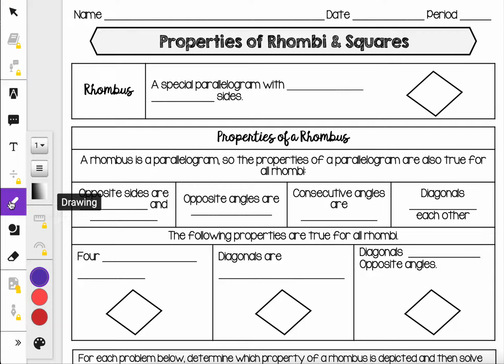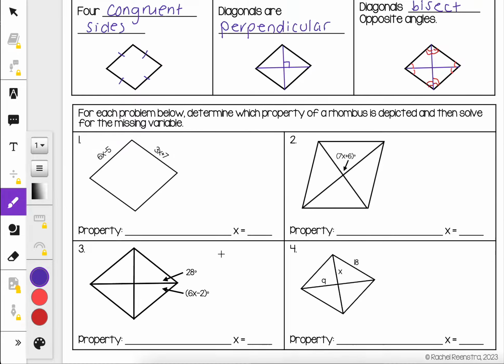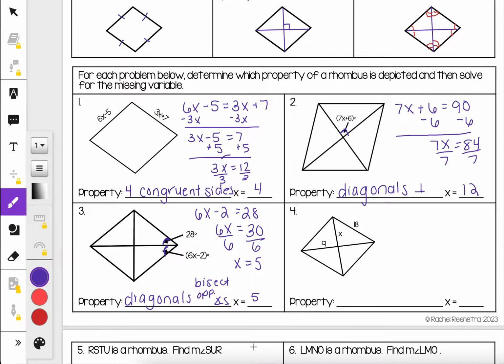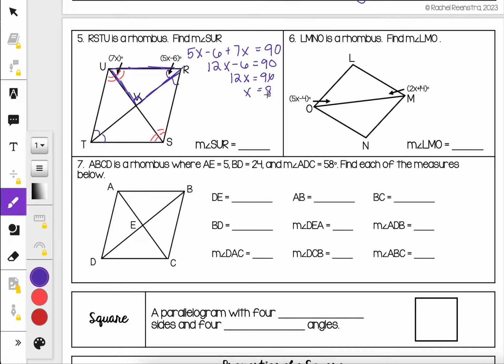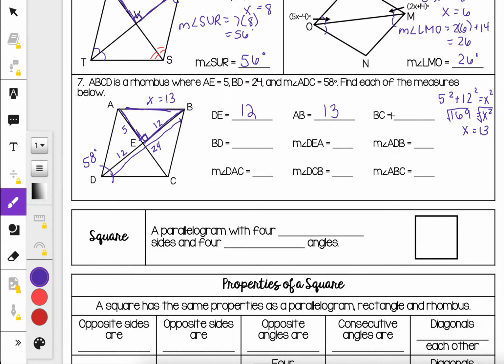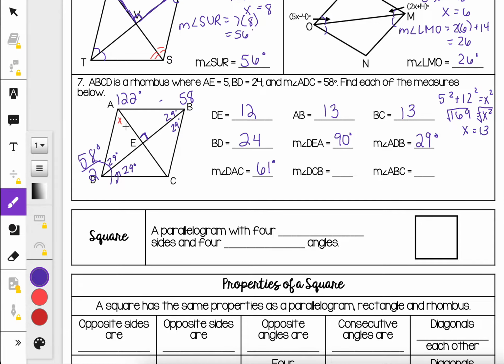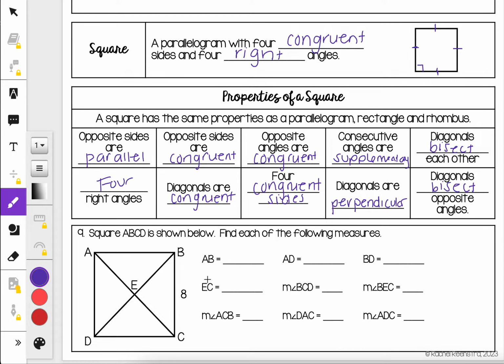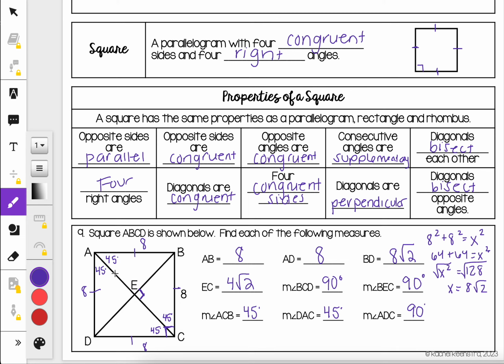Properties of Rhombi & Squares - Video Lesson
This video covers the following topics/skills on properties of rhombi & squares:
- Using properties of rhombi to solve for variables, sides, and angles.
- Using properties of squares to solve for variables, sides, and angles.